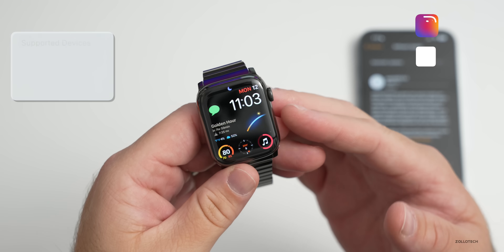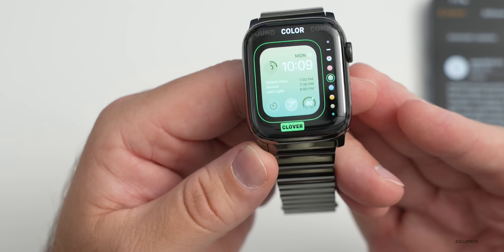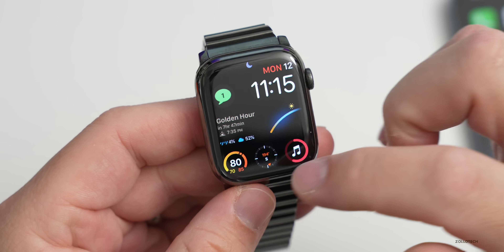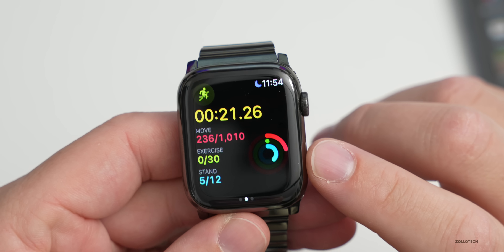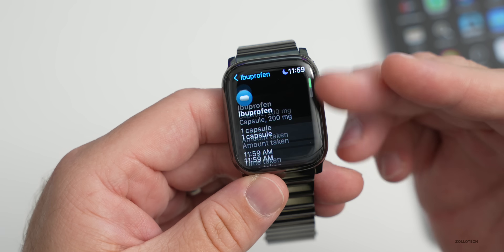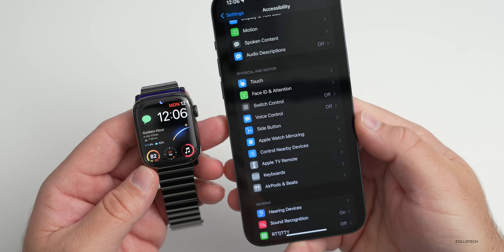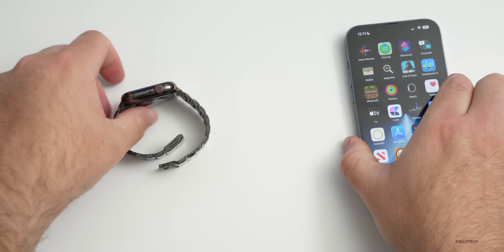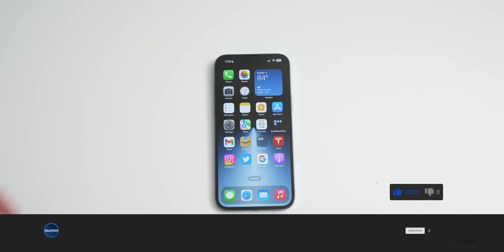watchOS 9 is Out - What's New?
watchOS 9 Released to the Public and watchOS 9 is out to everyone around the world at the same time. watchOS 9 brings updated watch faces, new notifications, a new low power mode for battery life, Accessibility improvements, and huge updates to Workouts. In this video I show you all new changes in watchOS 9 using Apple Watch Series 7 and iPhone 13 Pro Max.

iOS 16 released along with watchOS 9 and tvOS 16.  iPadOS 16 and macOS 13 Ventura will release in October with iOS 16.1.  In this video we provide in depth coverage of iOS 16.  I hope you enjoy!

***Chapters***
00:00 - Everything New
00:10 - Supported Apple Watches
00:37 - New Watch Faces
03:02 - Chapter 4
03:23 - Compass
04:21 - App Switcher
04:42 - Low Power Mode
05:33 - Interface Changes
06:10 - Focus Modes
06:56 - Workouts
09:22 - Medications
10:09 - Sleep
10:50 - Heart Health
11:20 - Accessibility
12:52 - Calendar and Reminders
13:36 - Podcasts
13:56 - Family Setup
14:22 - Language support
14:41 - Fitness+
15:01 - Privacy
15:16 - Cellular Updates
15:26 - Security Updates
15:43 - Should You Install watchOS 9?
16:02 - Performance, Stability and Battery life
16:39 - Conclusion